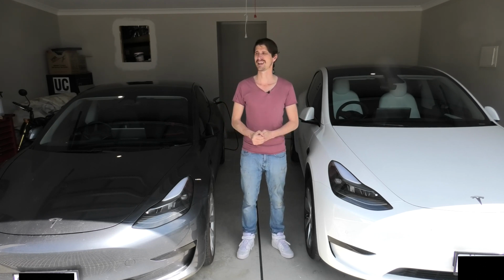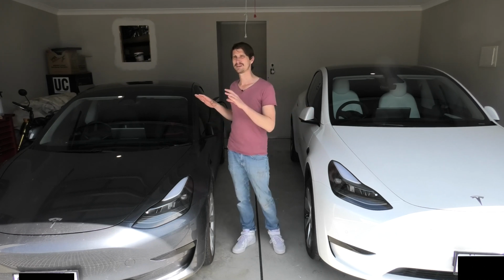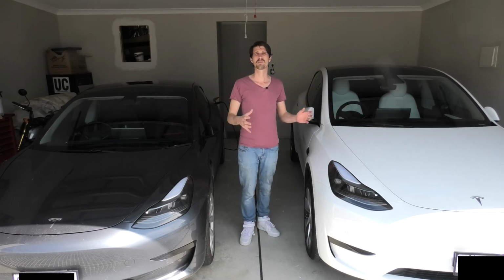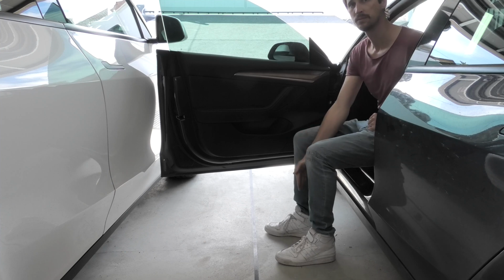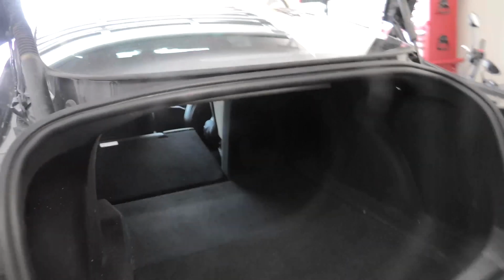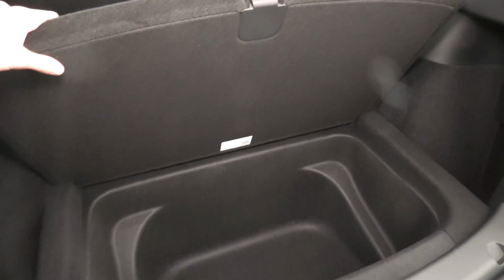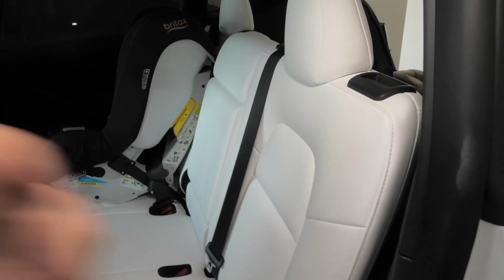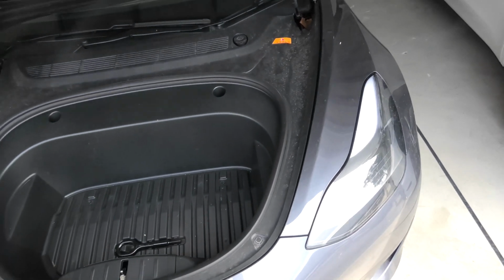New Tesla Model Y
Buying and comparing the features of the Tesla Model Y vs the original Model 3.